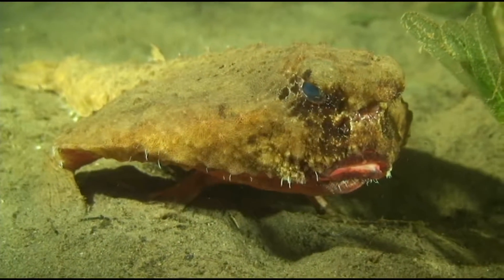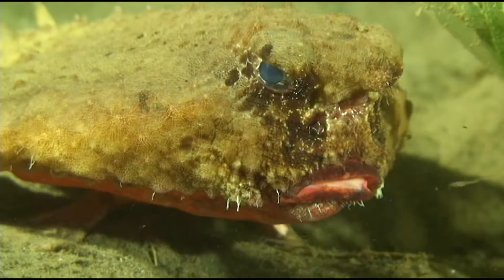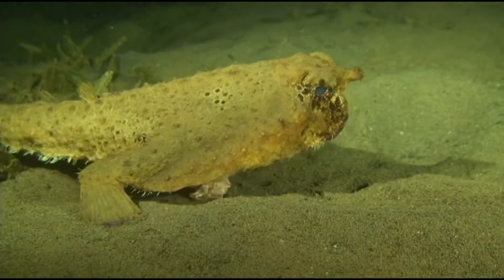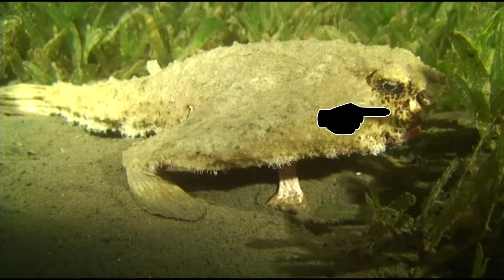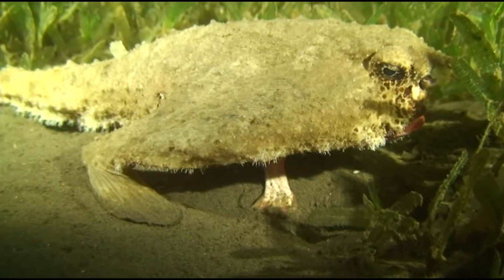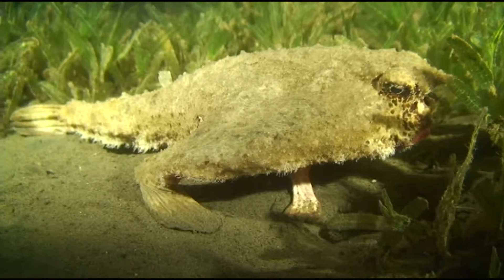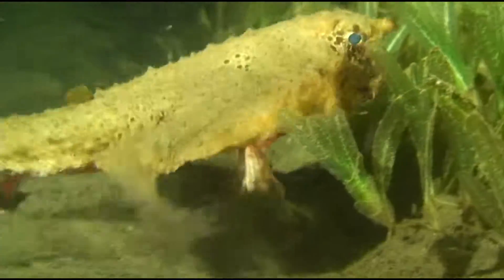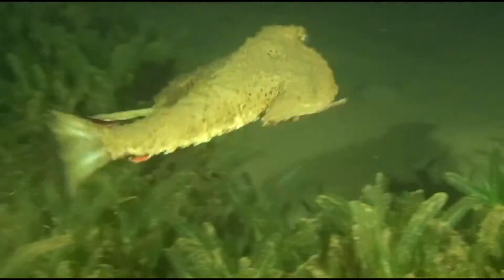Dominican Batfish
The batfish walks on its modified pectoral fins more than it swims and it also has a lure that attracts its prey like little fish, shrimp and crabs.